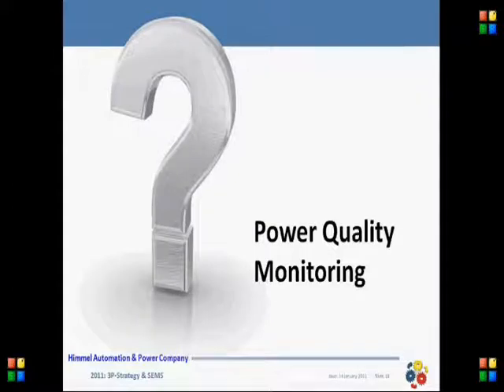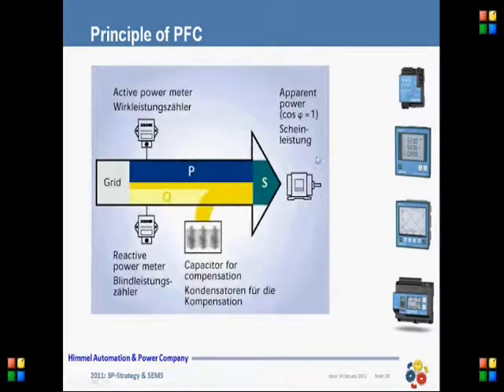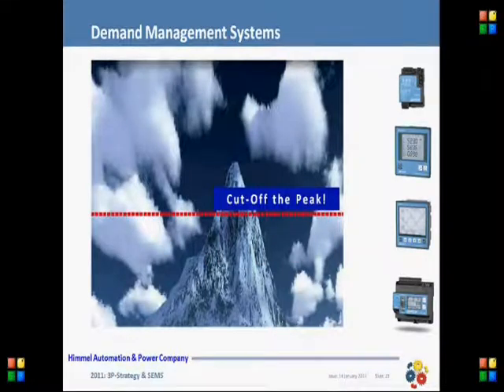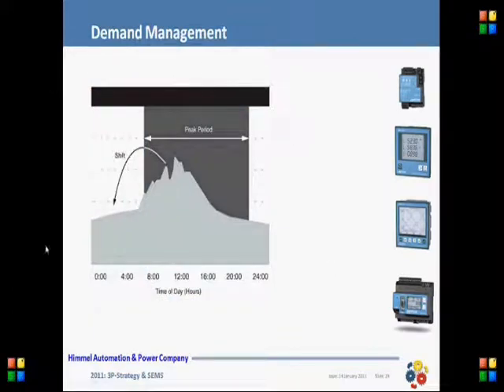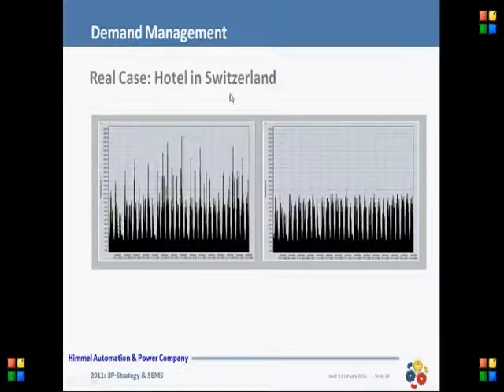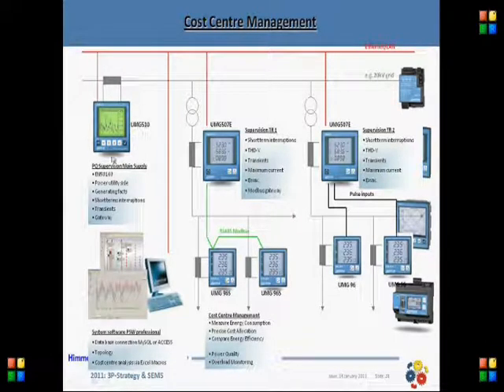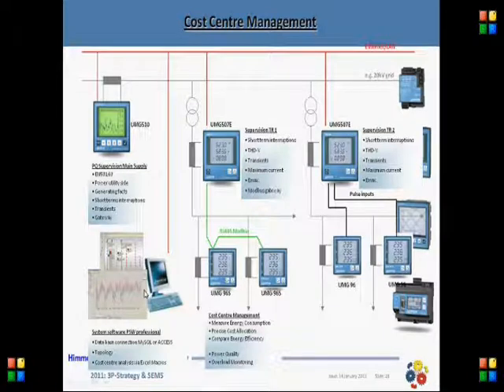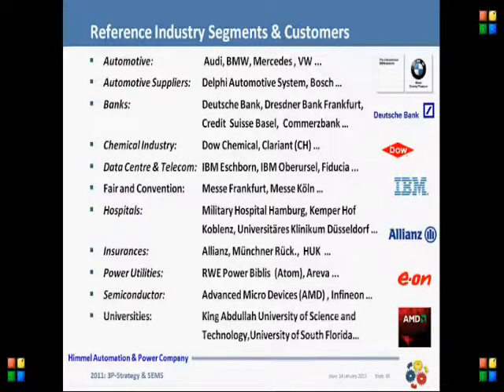Smart Energy Management System using Janitza Power Analyzer | Power Quality Reporting & Analysis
In this video, we walk you through the setup and application of a Smart Energy Management System using a Janitza Power Analyzer. The system is designed to monitor, record, and analyze key electrical parameters, enabling detailed power quality reporting for preventive maintenance, energy optimization, and strategic planning.

What you’ll learn in this video:

Installation and configuration of Janitza Power Analyzer for three-phase power systems

Real-time monitoring of voltage, current, power factor, harmonics, frequency, and energy consumption

Data logging and report generation using Janitza’s software tools for detailed power quality analysis

How to use these reports to detect abnormalities, inefficiencies, and potential faults

Integration possibilities with SCADA or web-based dashboards for enterprise-wide visibility

This video is ideal for electrical engineers, energy auditors, and facility managers looking to implement reliable energy monitoring systems for improved efficiency and compliance.

📊 Watch now to learn how Janitza helps transform raw energy data into actionable insights through smart monitoring and professional reporting!